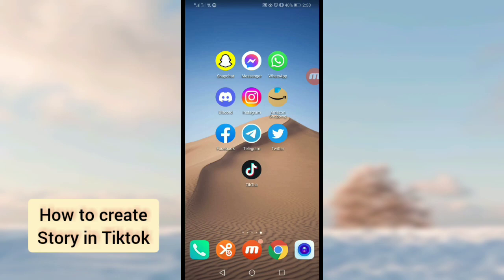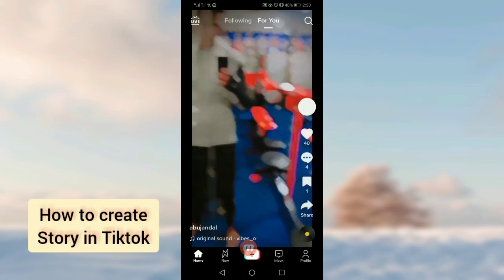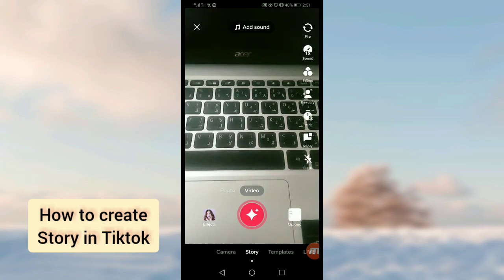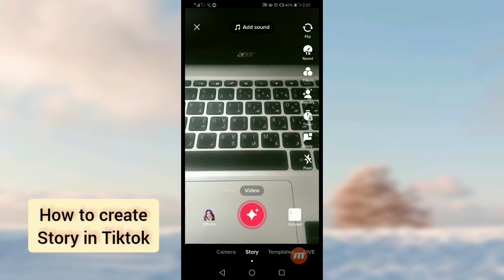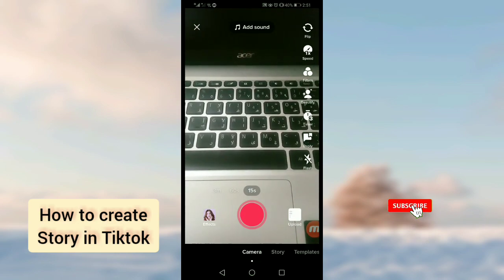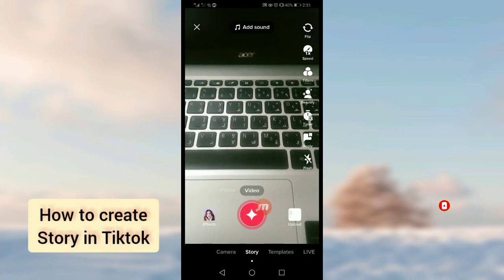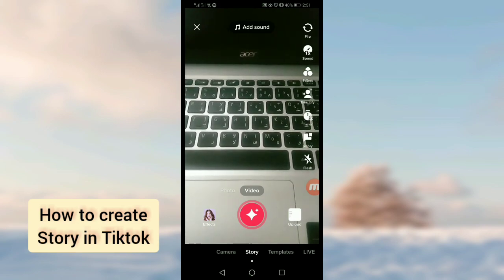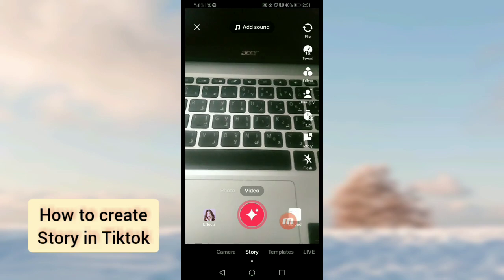How To Create a Story On Tiktok (quick & easy)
Story
Tiktok story
Create story tiktok
Create tiktok story